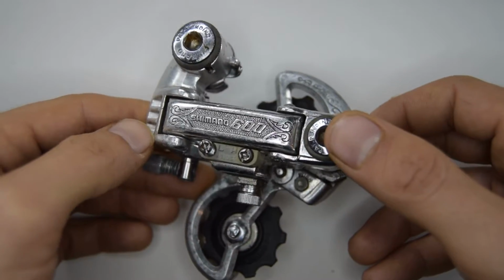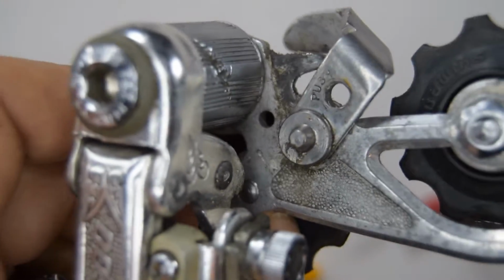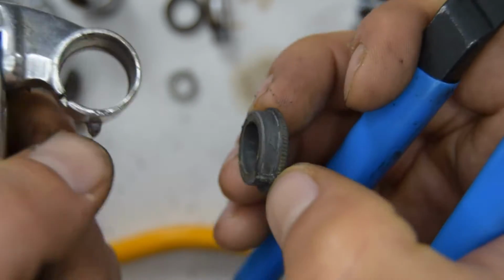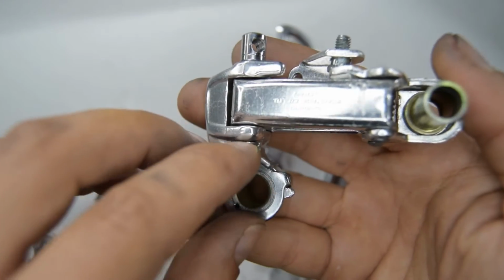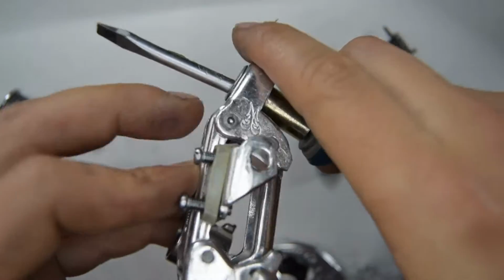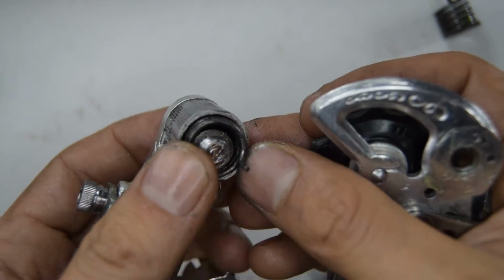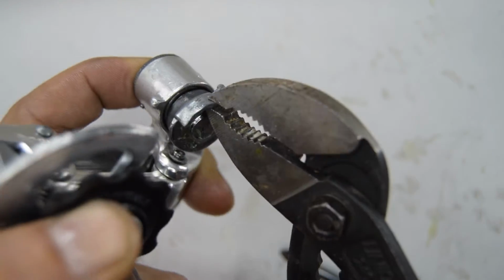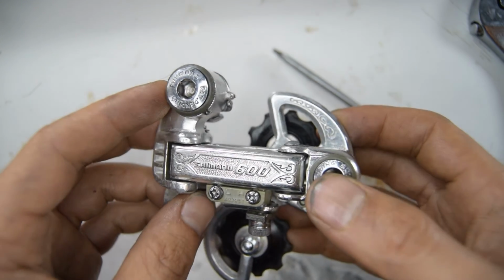Shimano 600 RD-6200 Arabesque Rear Derailleur: restored service clean disassembled Dismantled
Overhaul of the unforgettable Shimano 600 Arabesque motif real derailleur. Model RD-6200. Circa. Roughly 1978-84.